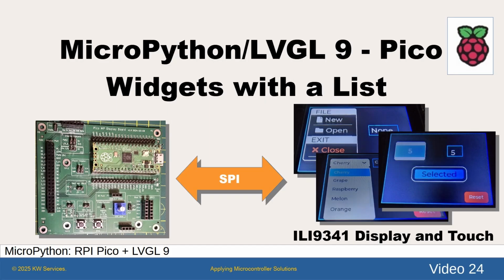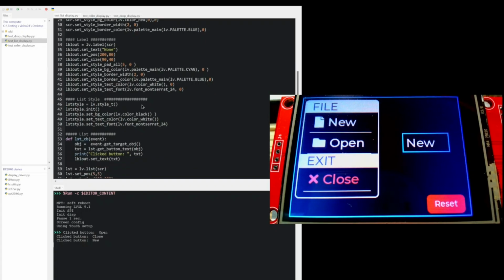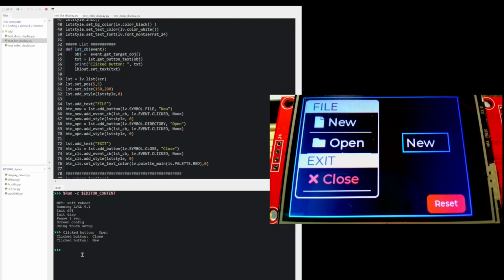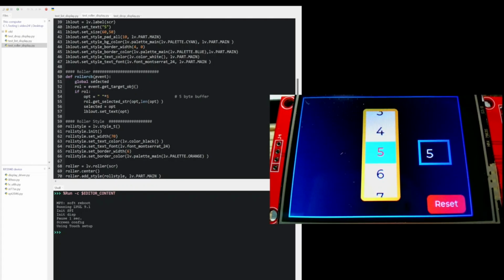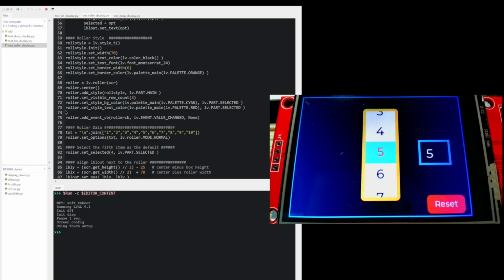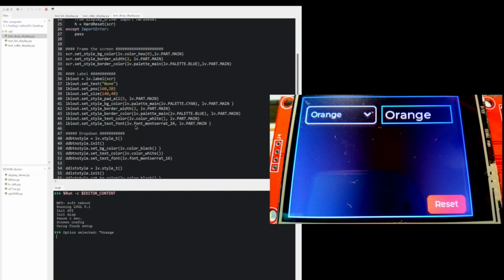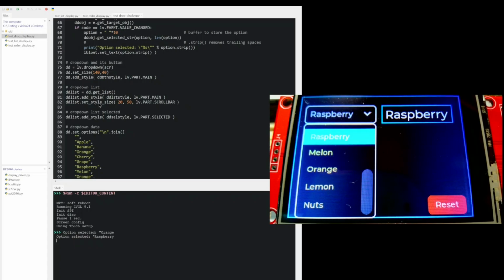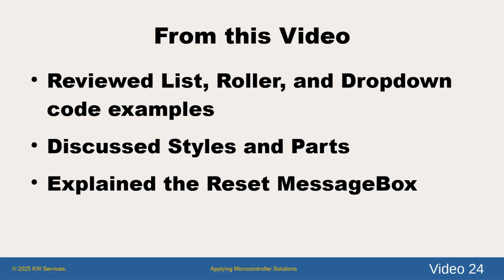Raspberry Pi Pico - MicroPython LVGL - Widgets using List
This is video 24. The third video on MicroPython LVGL. This video demonstrates three code examples of widgets that use List: List, Roller, and Dropdown. Additionally the MessageBox and Spinner widgets are introduced. Finally, some discussion is provided on applying Styles to various Parts of a widget.

The hardware is a Ili9341 LCD Display with integrated Touch and SD Card. The display board is wired to the Raspberry Pi Pico-W USB board and tested.

- Review three code examples: List, Roller, and Dropdown.
- Introduce MessageBox and Spinner widgets.
- Discuss Styles and LVGL Parts.